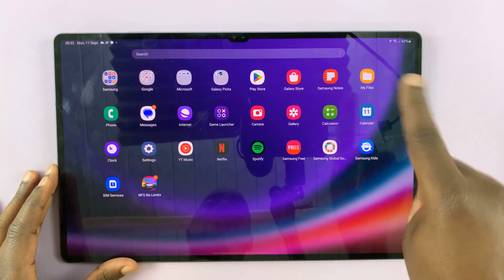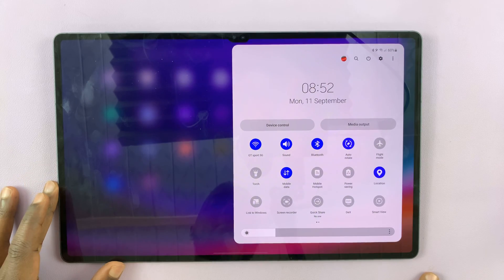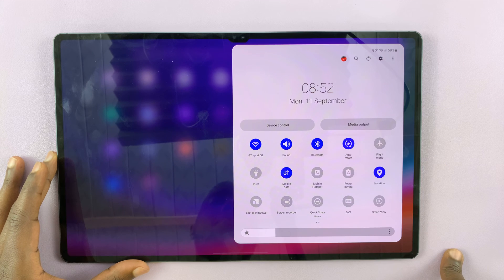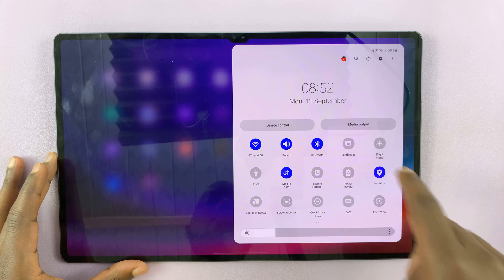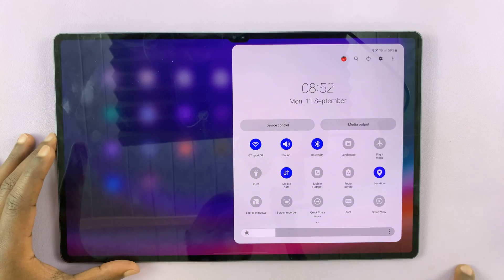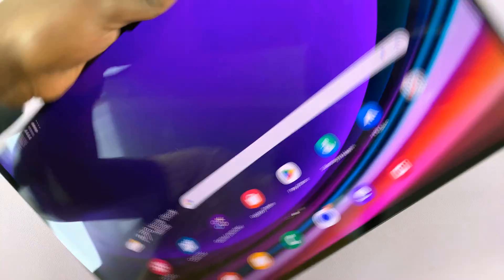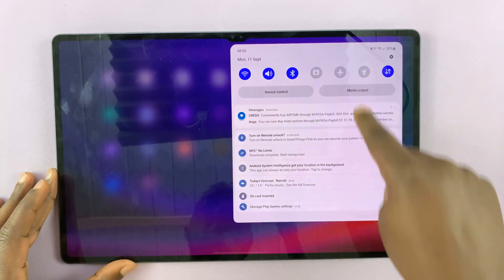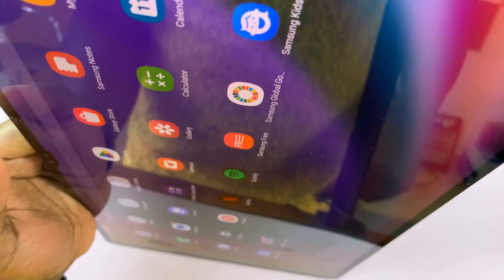How To Enable / Disable Screen Auto Rotate On Samsung Galaxy Tab S9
Learn How To Enable & Disable Screen Auto Rotate On Samsung Galaxy Tab S9 S9+ S9 Ultra. In this comprehensive guide, we'll walk you through the step-by-step process of enabling and disabling screen auto-rotate on your Samsung Galaxy Tab S9, S9+, and S9 Ultra.

Whether you're looking to customize your device's display preferences or simply want to take control of your screen orientation, we've got you covered.

How To Enable Screen Auto Rotate On Samsung Galaxy Tab S9

1. Swipe down to access Quick Settings menu.

2.  You should see the option Landscape.

3. Too enable it simply tap on the button and it should turn a blue color to show it is turned on. The label will no show Auto Rotate instead of Landscape

4. Now you can switch between portrait and landscape view easily.

How To Disable Screen Auto Rotate On Samsung Galaxy Tab S9

1. Swipe down to access Quick Settings menu.

2.  You should see the option Auto Rotate.

3. Too enable it simply tap on the button and it should turn a grey color to show it is turned off.

4. Your screen is now locked in landscape view and won't switch to portrait automatically.

Cell Phone Tripod Adapter